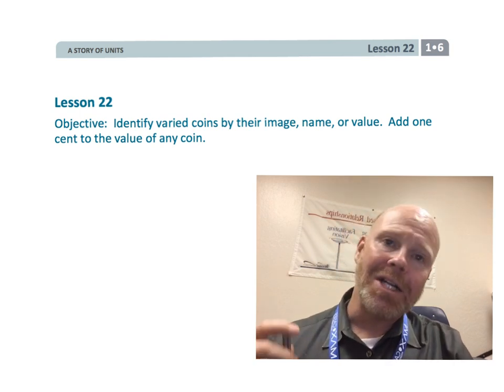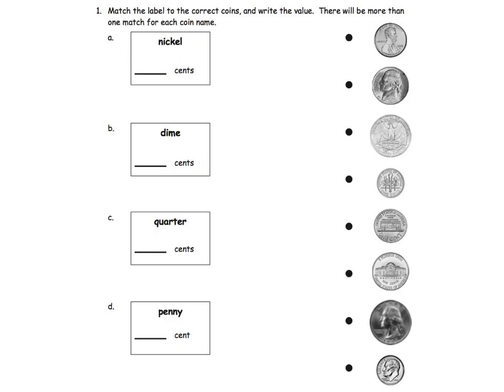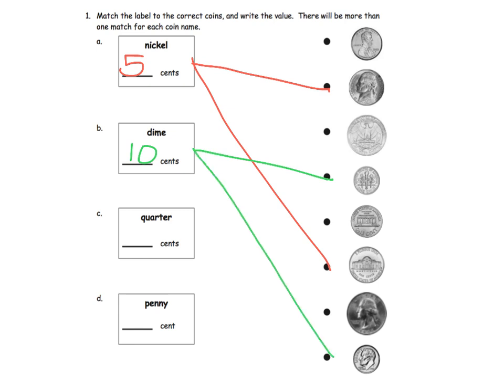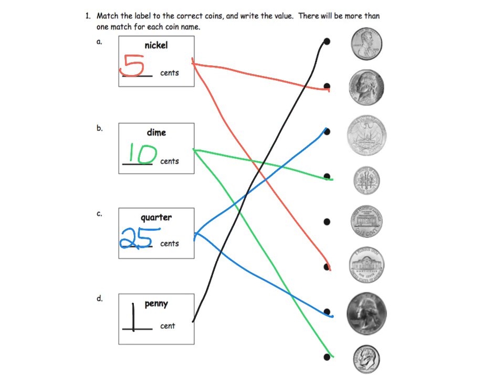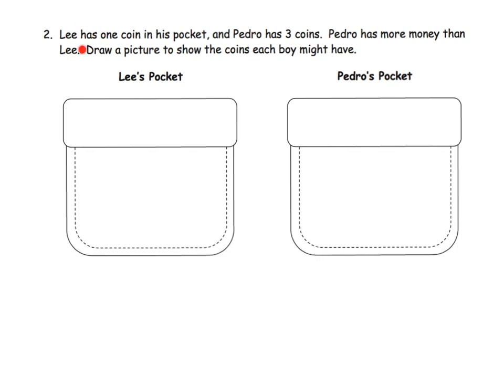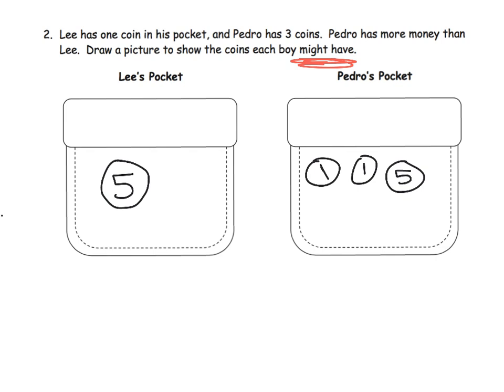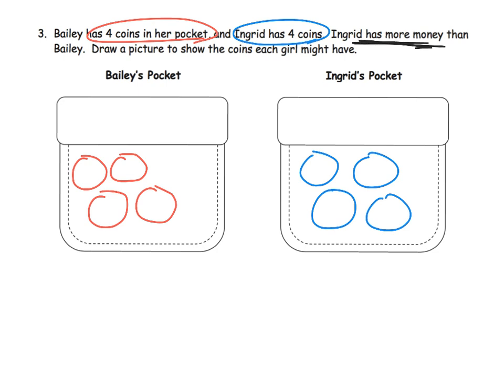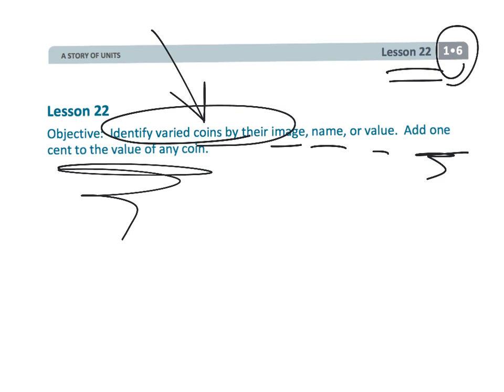Eureka Math Grade 1 Module 6 Lesson 22